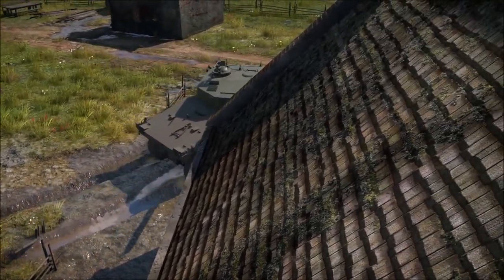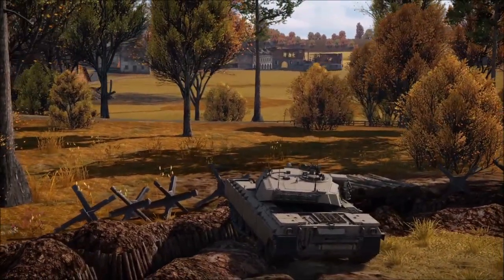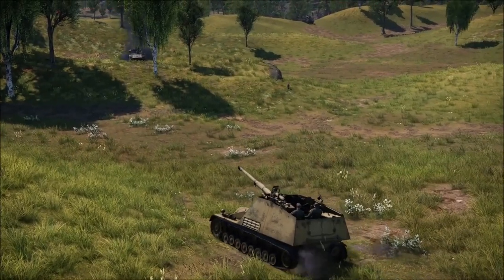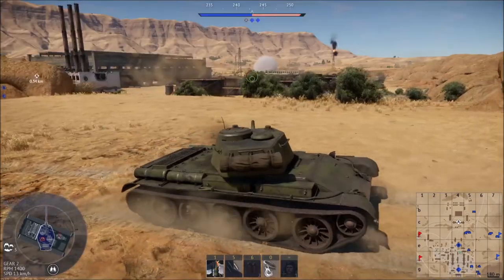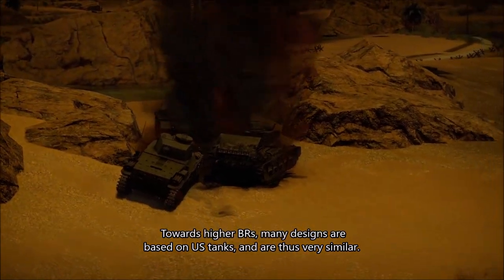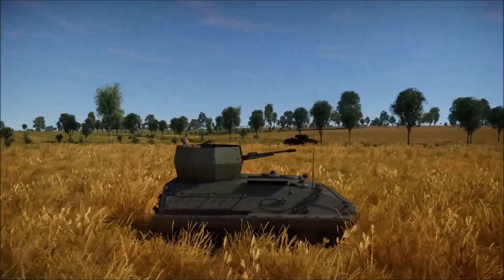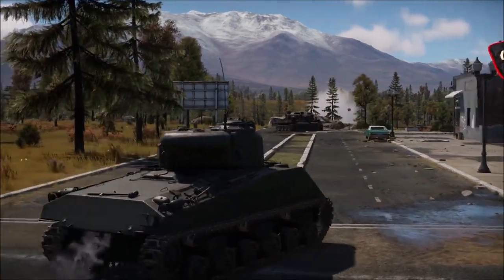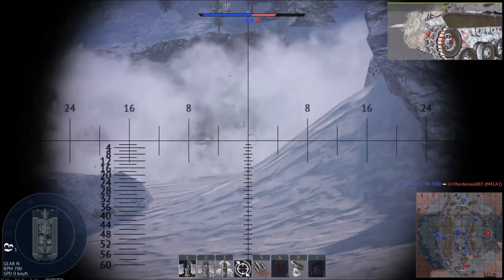Complete Tank Nations Guide For Every Nation - Which Nation Should You Choose? (War Thunder)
I go over every single nation in War Thunder to date and give a complete and comprehensive guide for all things ground forces, including going over gameplay style, each nations' strengths and weaknesses, SPAA, who should play which nation, which nations are most beginner friendly, and more.

I spent nearly two full months working on this video and likely over 80+ hours between gathering gameplay, writing script, editing, rendering, and fixing the audio (although there is one unavoidable audio "glitch" at just over one minute into this video - sorry!). This video is, thus far, my magnum opus - my masterpiece. I made sure to cover everything as much as possible, to the point where it went from an original expected length of 25 minutes to nearly 50 minutes. I learned new editing tricks, had to change the audio last second due to massive echo in the original recordings (let me know if it's mostly fixed!), and now have software to make my videos better from here on out. This video was very much a living project as I was creating it, with new ideas, techniques, and concepts being implemented both retroactively into the video and throughout the regular creation of it.

Either way, I hope you can appreciate this video and, even if it isn't exactly what you want, I sincerely hope that I was able to assist you in learning about the ground forces in War Thunder.

Please, if you like this video or want more quality content, consider subscribing, as that would mean the world to me and is the ultimate gesture of support for my channel.

0:00 - Intro
0:23 - Overview
1:51 - USA
7:43 - Germany
13:45 - Russia
19:05 - Great Britain
24:45 - Japan
28:32 - China
31:38 - Italy
35:05 - France
40:27 - Sweden
44:48 - SPAA
47:30 - Ending

(Also, Germany is a 9.5-10.0 for beginner friendliness, and their notable tanks are the tanks mentioned in the video plus Panthers, Tigers, Panzers, and Leopards, though this basically covers most of their tank tree.)